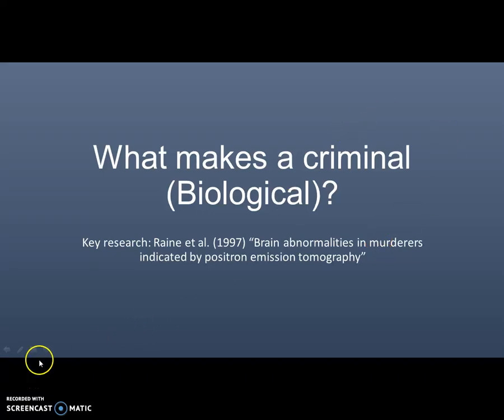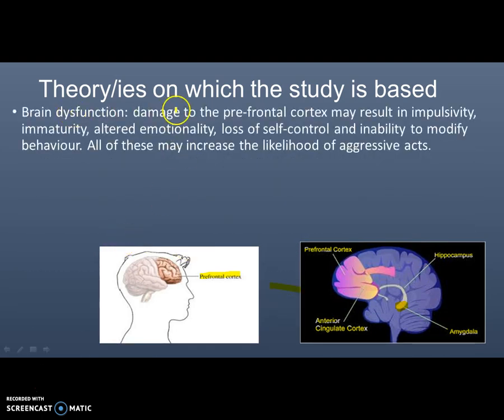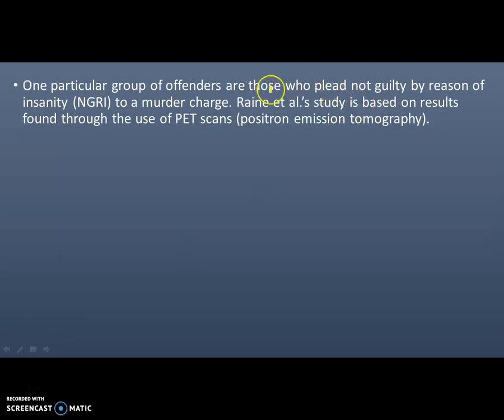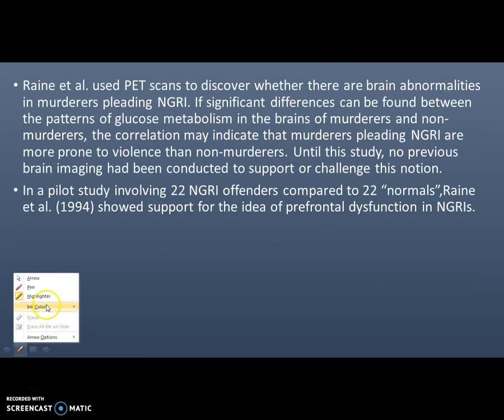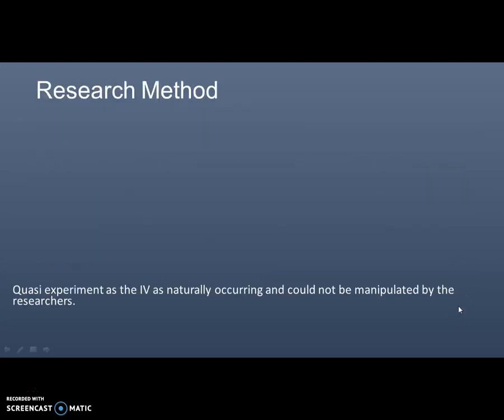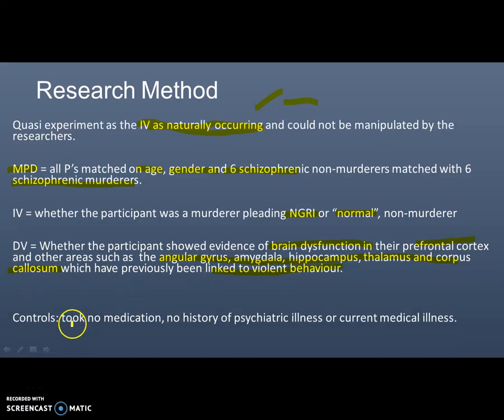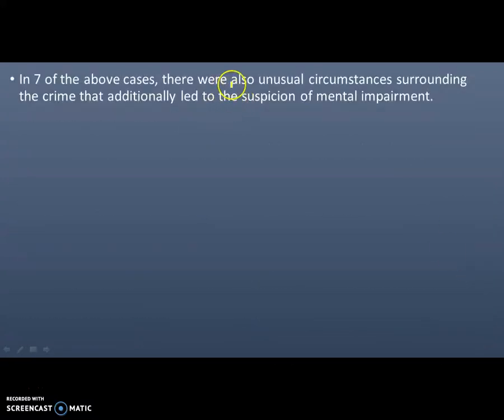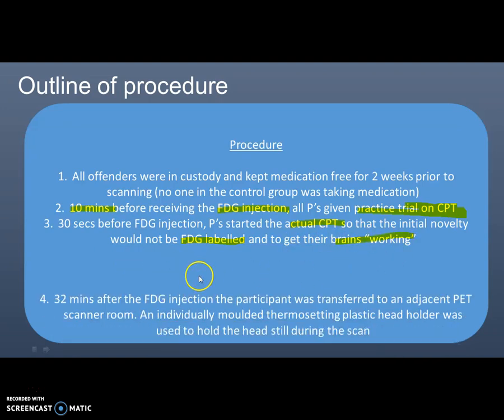Raine (1997) 1/2 Key Research OCR Psychology